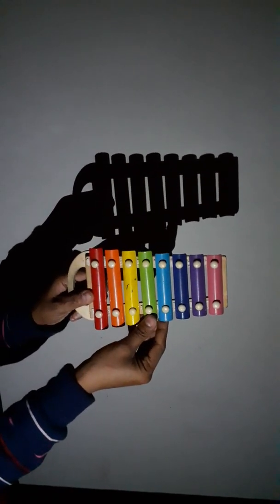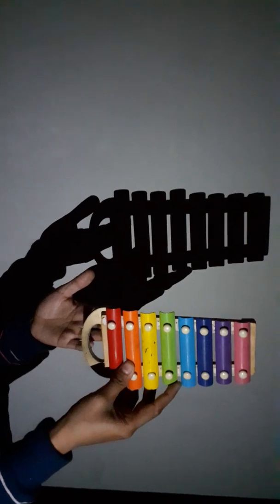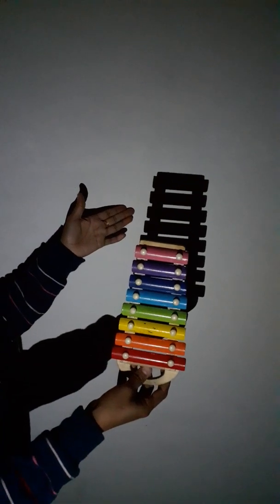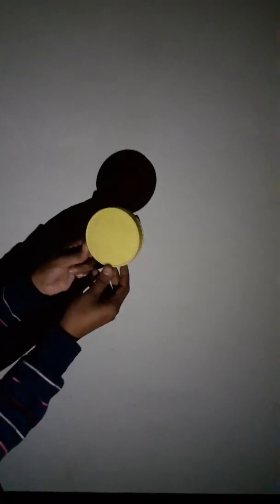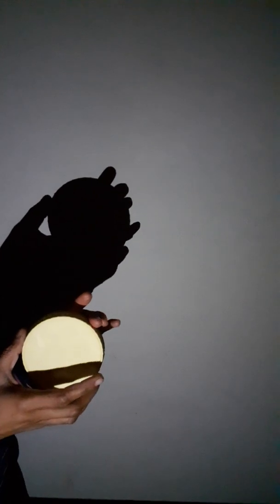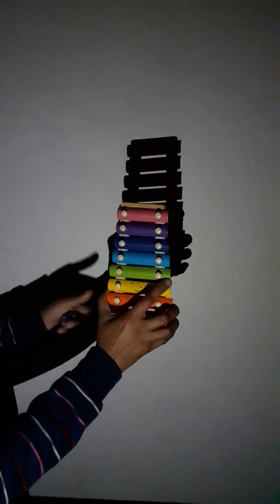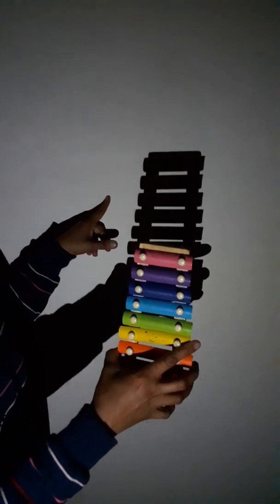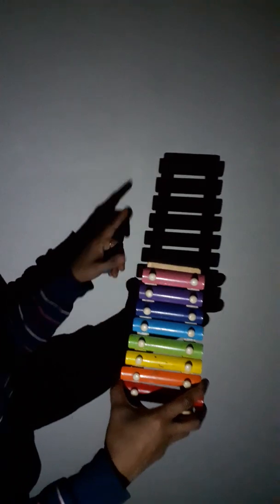Class-6 Formation of Shadows | characteristicsof shadow |Differences between shadow and image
To observe the characteristics of the shadow:
1. It is black in colour.
2. Do not give any idea of shape and size of the object.
3. It is two dimensional.
4. it is real and upright or erect.